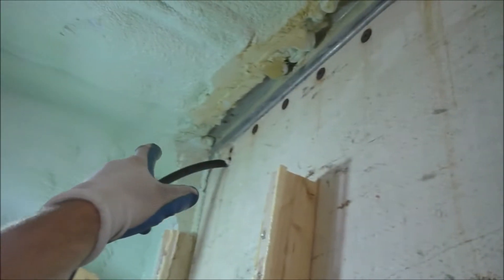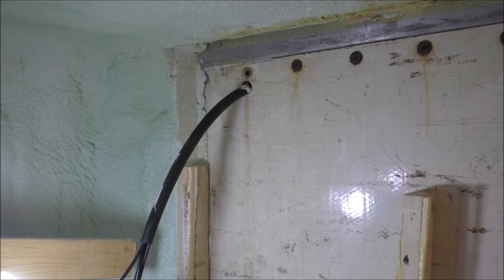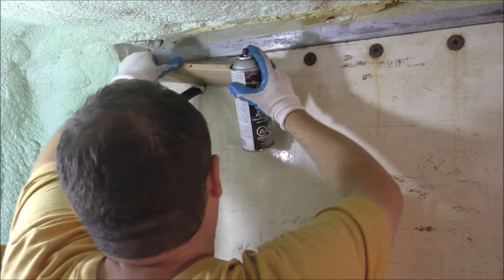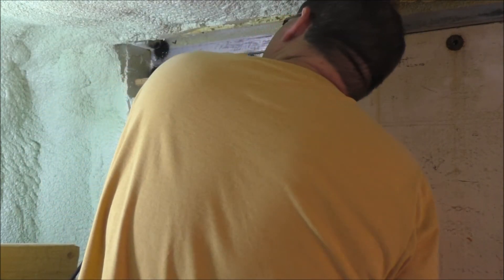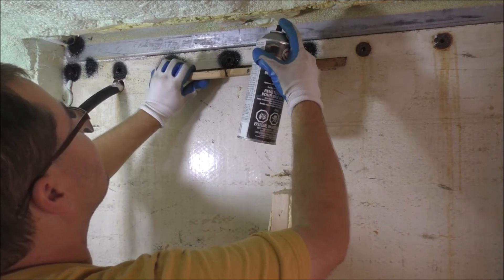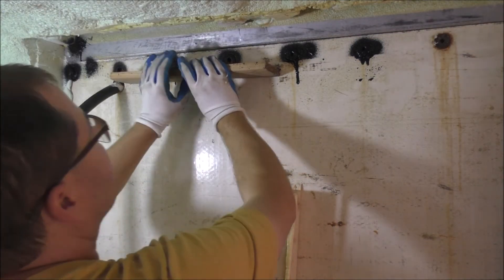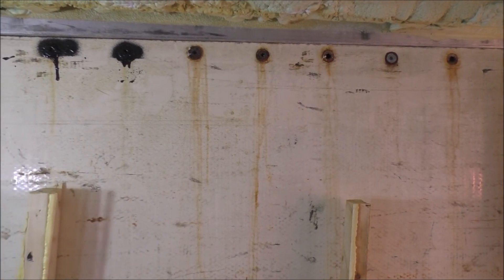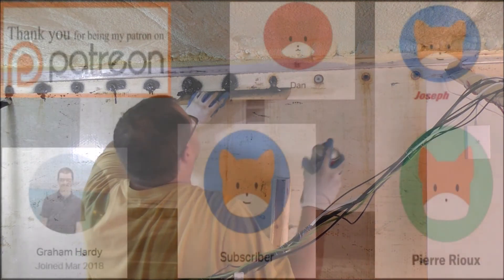Sealing Rivets Inside The Tiny House